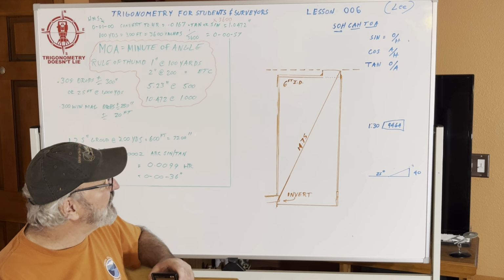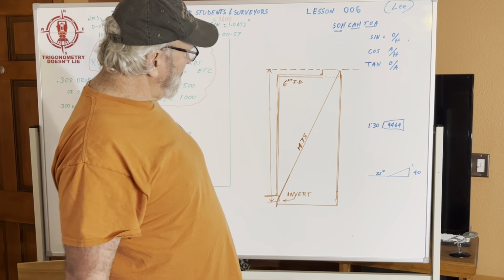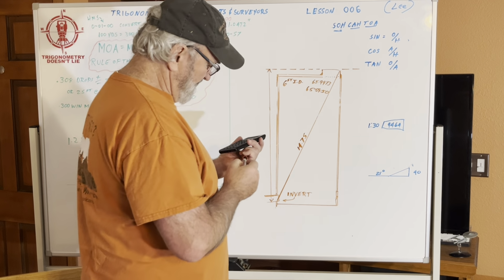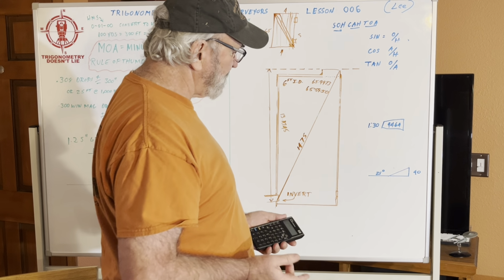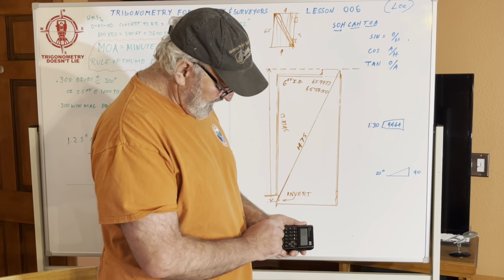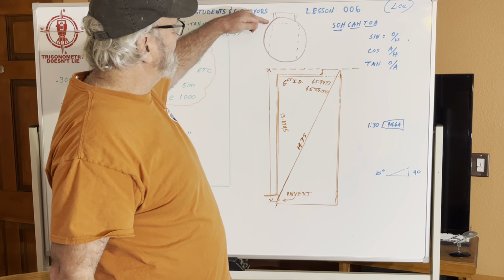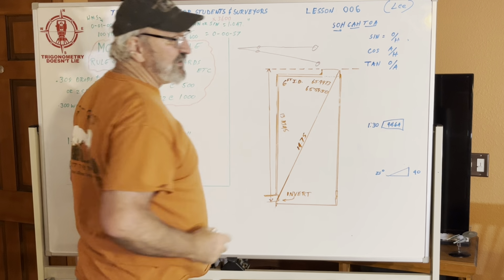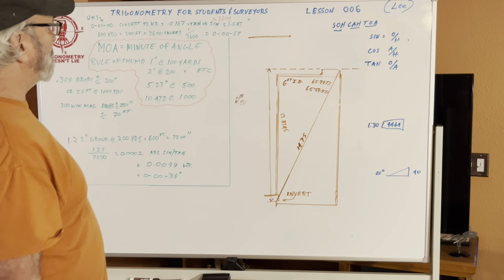More practical trigonometry to work out MOA for shooters and other practical applications.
Here in Lesson 006 we continue to use trigonometry for practical applications including measuring down a concrete storm structure, setting the proper angle on a hand plane blade, and working out Minute of Angle (MOA) calculations for shooting and measuring groups on paper targets.